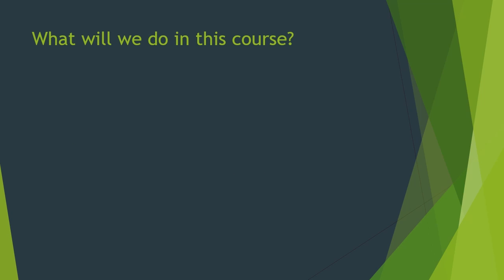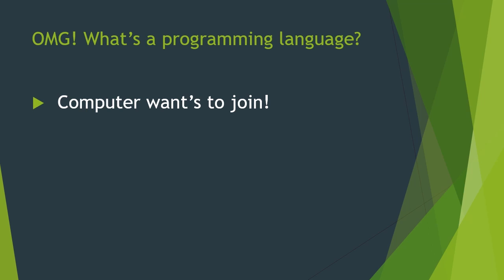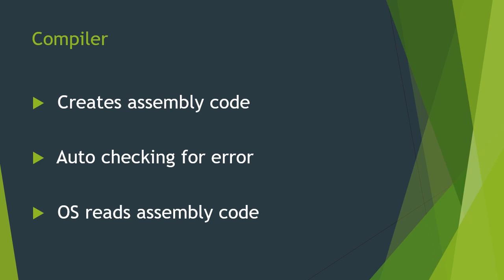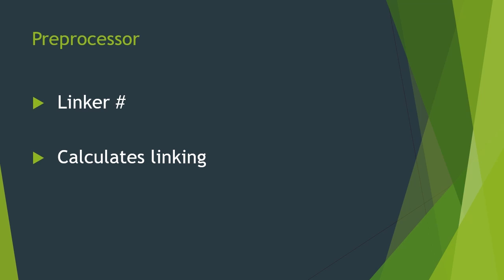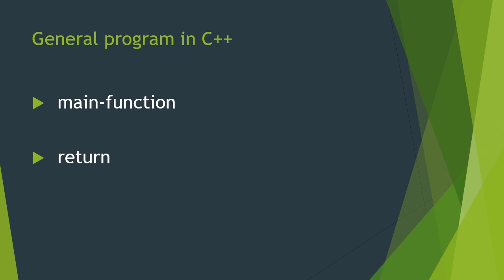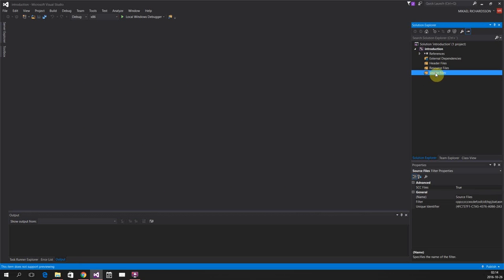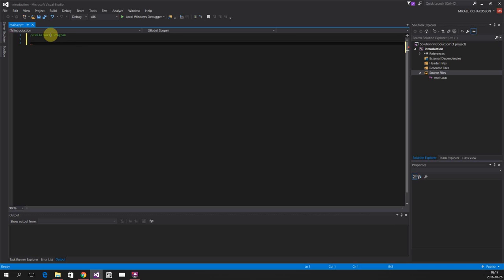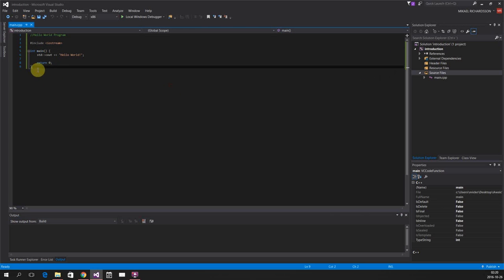Learn C++ Tutorial #1: Introduction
First part of tutorial series in C++ basics. We go throught some basics and an introduction to Visual Studio!!

So long fellas, and fellies or whatever girls call each other!